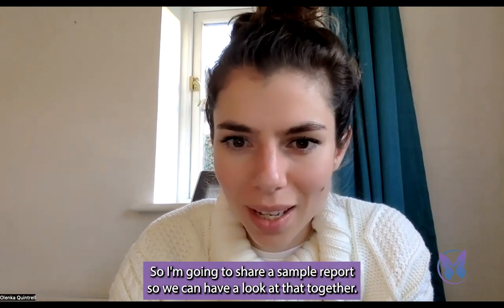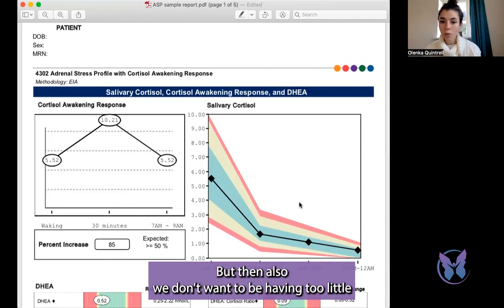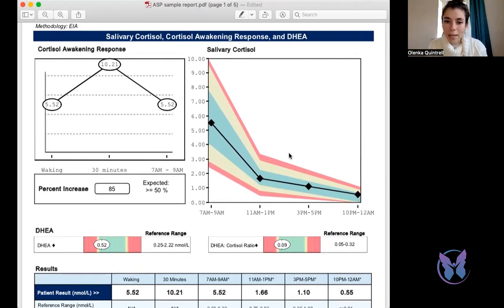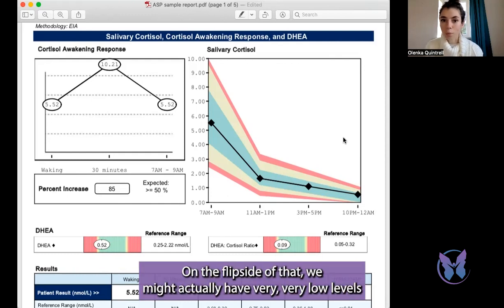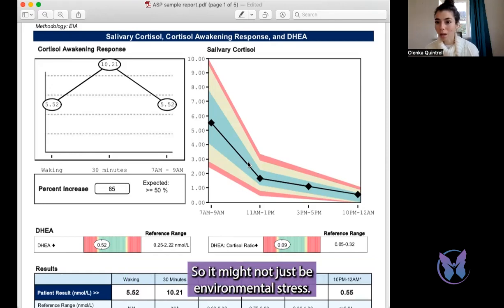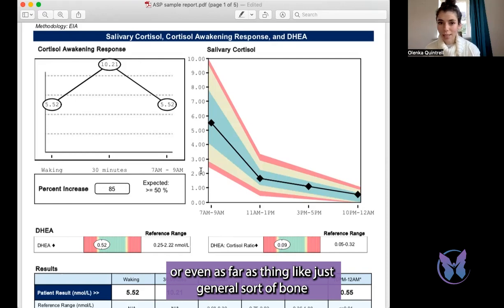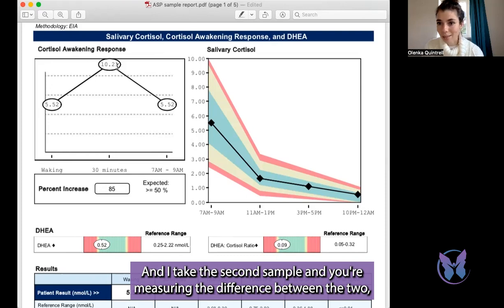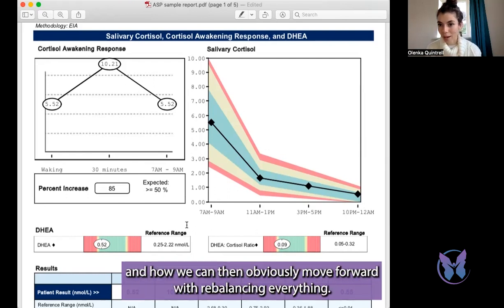Embracing Nutrition | Adrenal Stress Profile